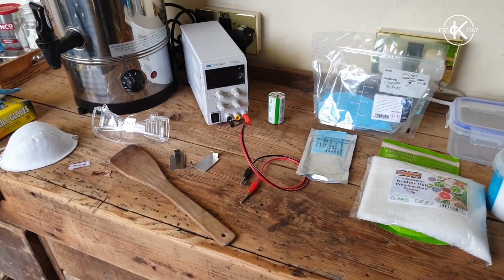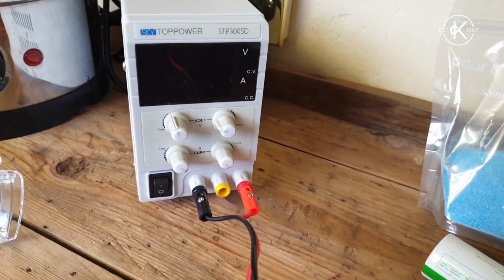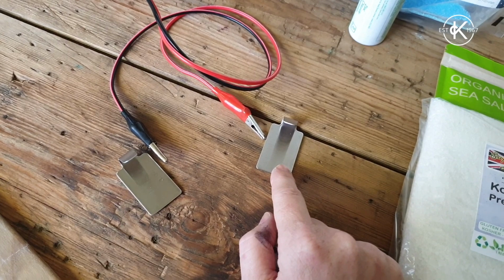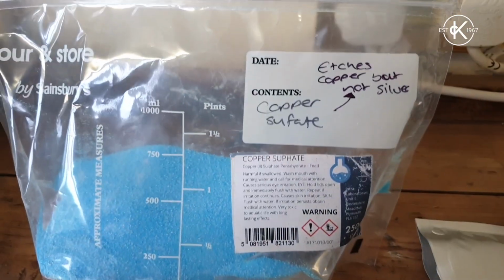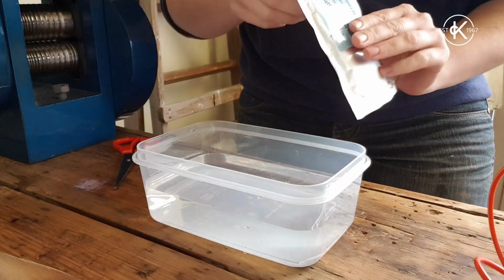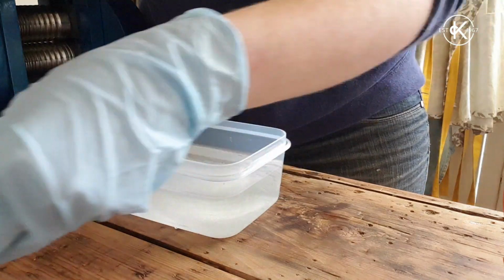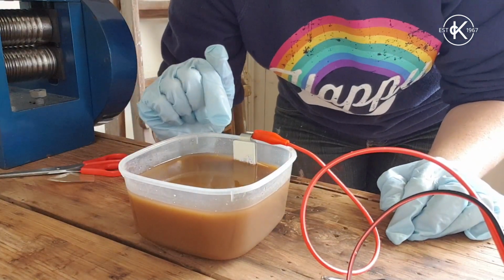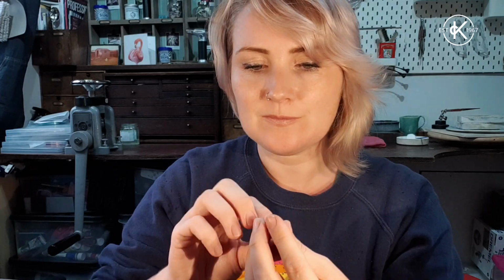Electro Etching Preparation & Tutorial | Kernowcraft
Kim's back with more jewellery making tutorials! This month Kim shares her knowledge on metal electro etching techniques. This video shows Kim's set up, the options available and a tutorial on how she achieves etching.